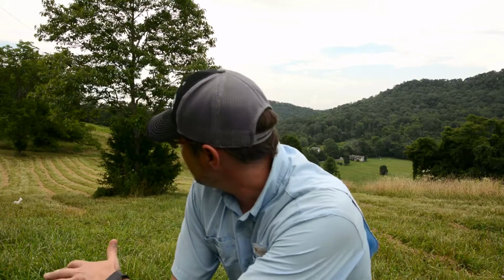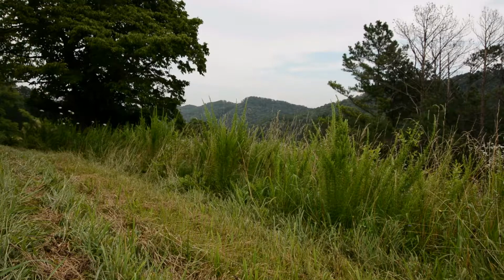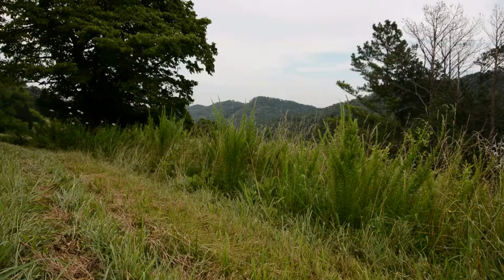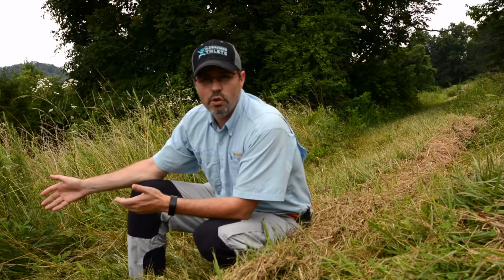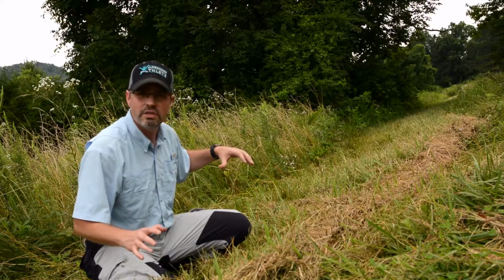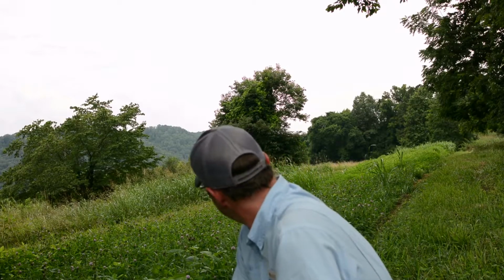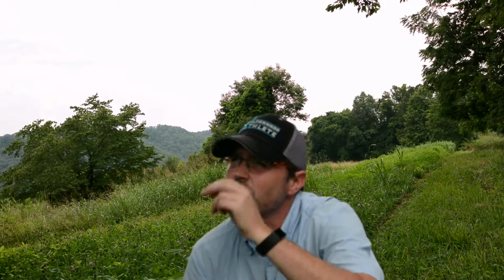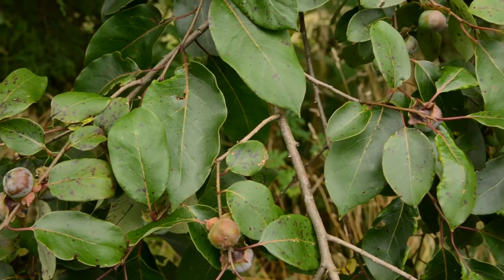2019 Season Short: Episode 8 - July Property Update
Short update on what I am doing on my property this summer to maintain and increase wildlife numbers and quality.